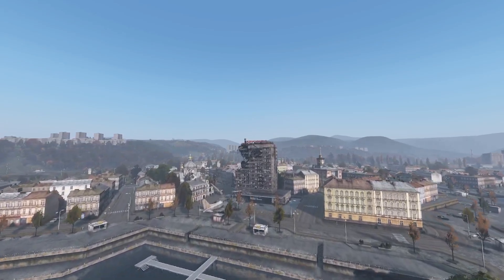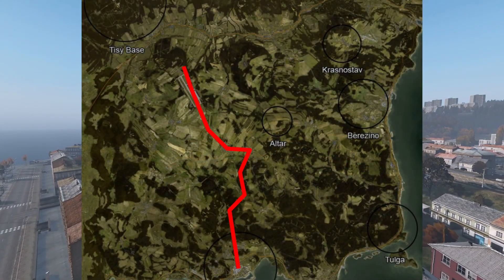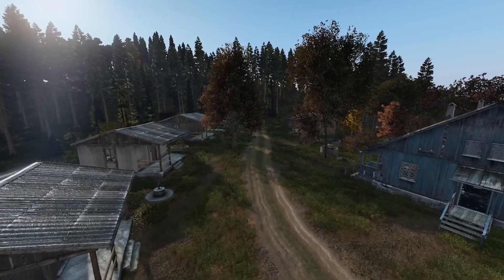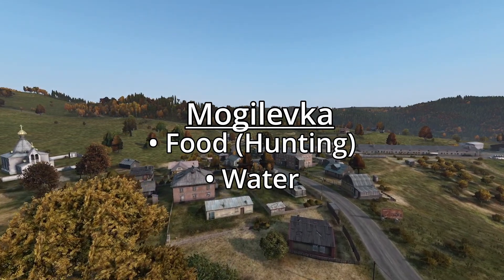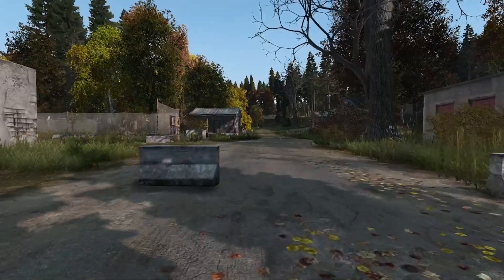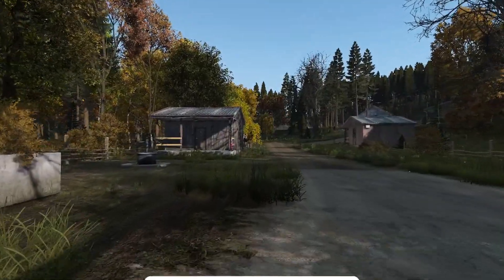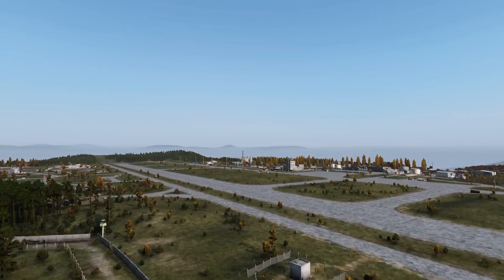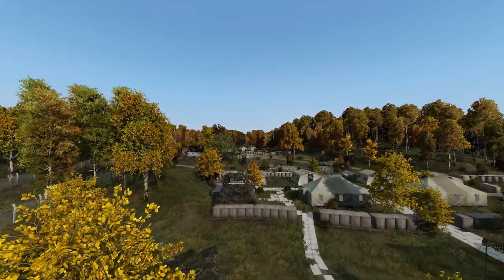The Best Loot Route in DayZ (PC/PS5/XBOX)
This is in my opinion the absolute best loot route in all of Dayz. You can consistently find medical supplies, water, and have a lot of different options when it comes to getting gear.